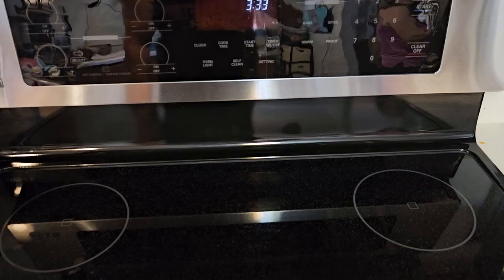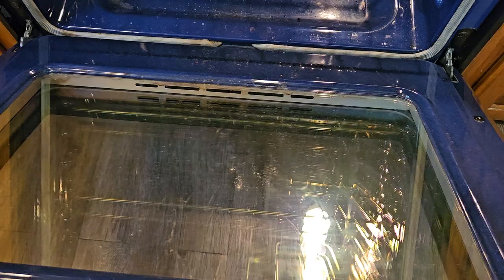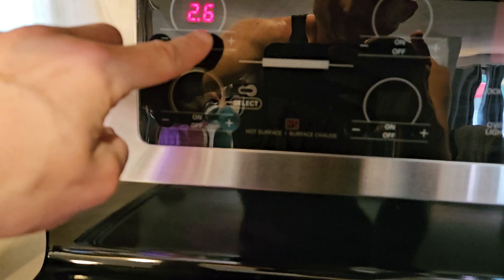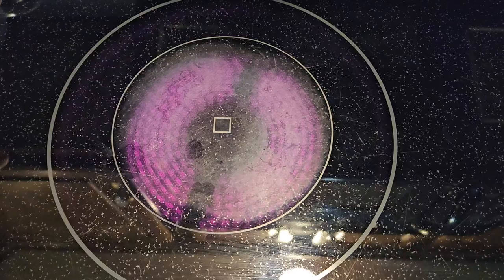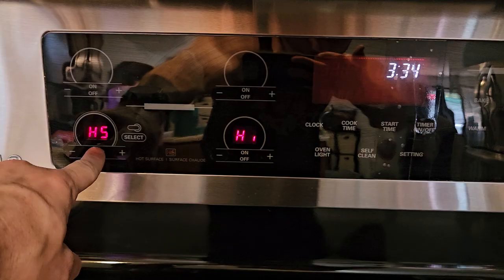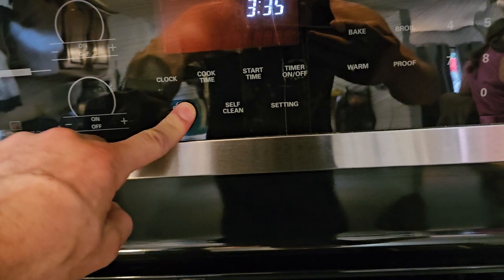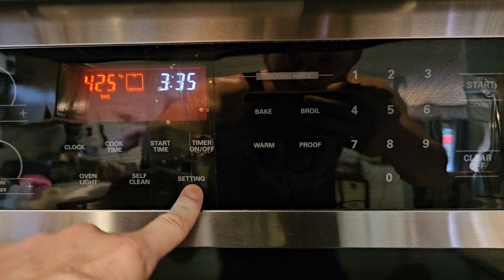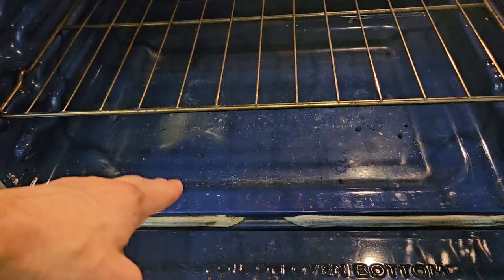LG Oven Demo | Josh Cobb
In this video, I'm demoing a LG Oven up for sale!

I sell a wide range of items on FB Marketplace, CL, and other online marketplaces.  Aside from selling used appliances for the last 10 years, I also own and operate a minimalist wallet business.  It's a passion project that I enjoy doing with my 11 and 10 year old daughters who are getting into the crafting and design gig :) Our current business ventures and products can be seen at our

Video Title: LG Oven Demo | Josh Cobb

The video has information on LG Oven. But also tries to cover the following subjects:

 Appliance Sales Demo
Cost-Efficient used appliances
Sales Demo for reassured purchases

✅  About Josh Cobb:

I'm Josh Cobb, offering you expert insights on appliance repair, product showcases, and some unique wallet designs. As a dedicated family man and proud owner of businesses in MidMO.

I bring you first-hand advice on repairs, insightful product demonstrations, and a sneak peek into my creative design process. Join me as I share my journey of balancing family, business, and passion. Thank you for being a part of my channel